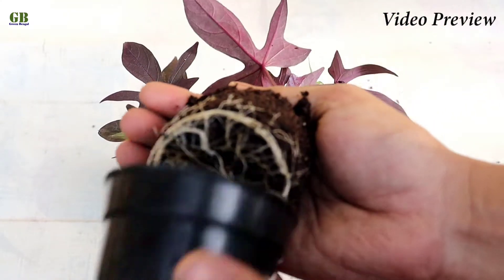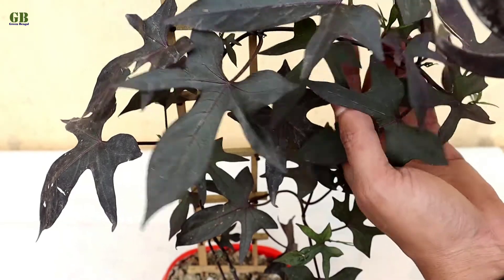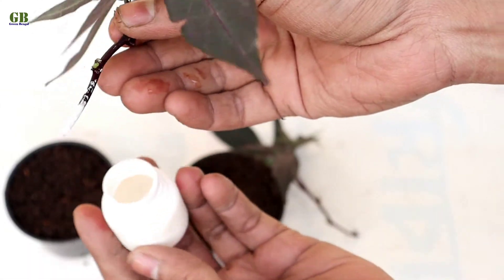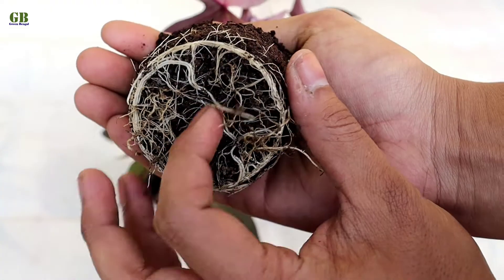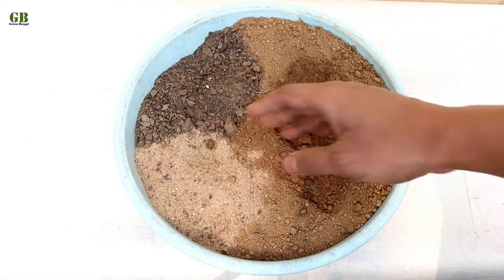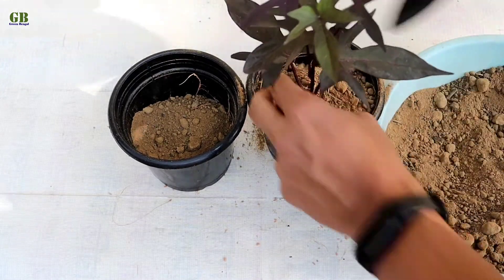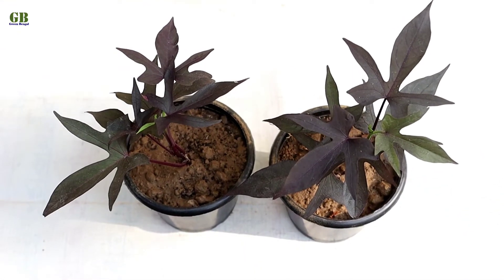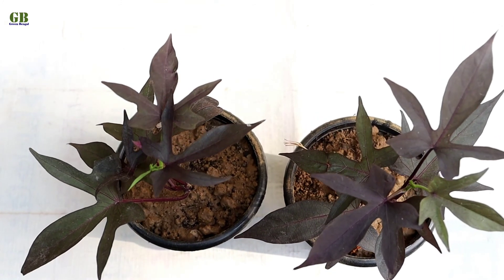Propagate Ornamental Sweet Potato Vine from Cuttings and Care Tips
Ornamental Sweet Potato (Ipomoea) is a perennial foliage decorative house plant or vine. This plant mainly grown as a ground cover, hanging plant and hages also. Sweet potato vine is a very easy to grow from cuttings. You can grow cuttings anytime of the year, but best growing season is early spring and autumn. In this video I'm going to show you - how to grow ornamental sweet potato vine and it's care.
Propagation step:
1) First of all cut some healthy stem from the main plant.
2) Take two well-drain pot and fill it with cocopeat.
3) Take cutting and dip into the rooting powder (rooting powder is not mandatory).
4) Make a hole center of the potting mix with your finger. place this cutting into the hole and press it gently.
5) Finally thoroughly watering and keep it partial shade place.

Ornamental sweet potato vine is a very low maintenance house plants and don't required any special care for this pant. The caring tips of sweet potato vine.
1) First tip is potting mix : Plant your Sweet potato vine in any kind of well-drain potting mix.
2) Second tip is light : sweet potato vine love the sunlight, but it will grow in partial shade and some time in full shade. If you grow it indoor then keep the plant near a window.
3) Third tip is watering : Ornamental sweet potato vine dont requard to much water. Water your vine every four to five days, depending on the humidity in the environment. When top of the soil feels dry then water it.